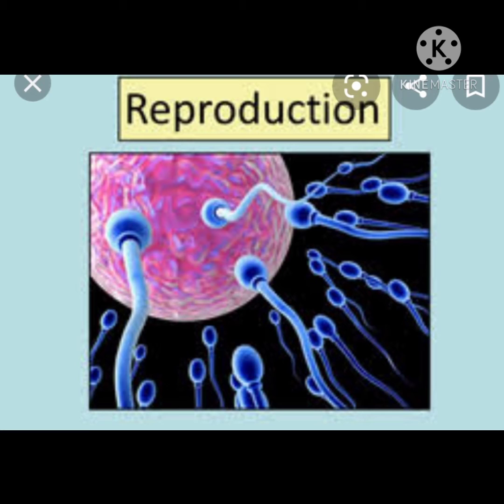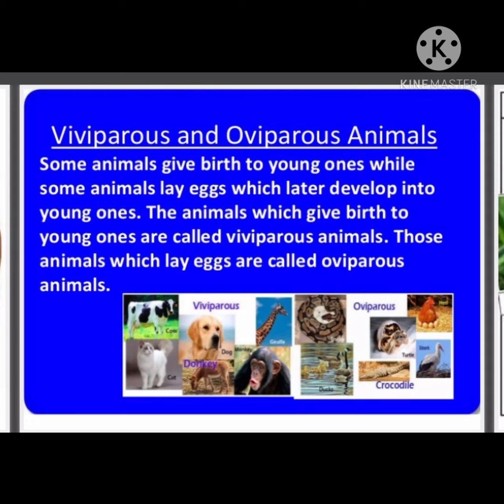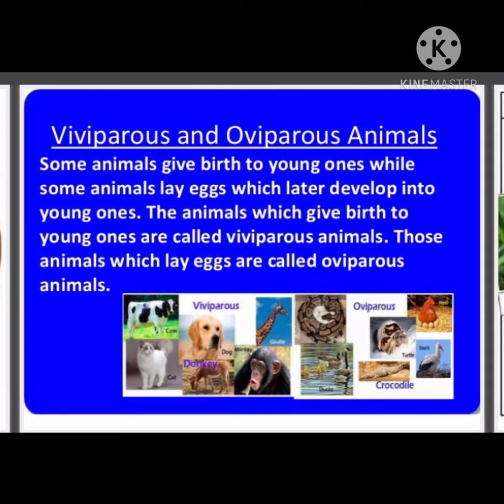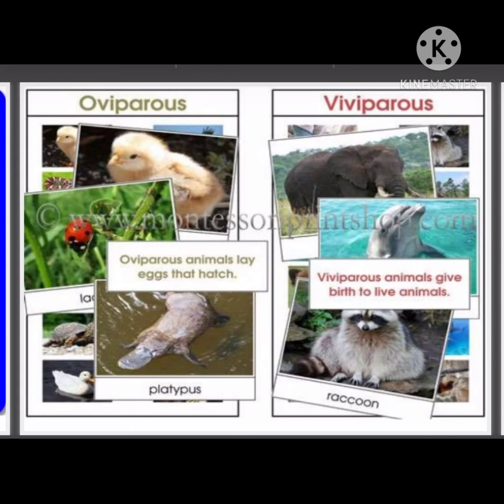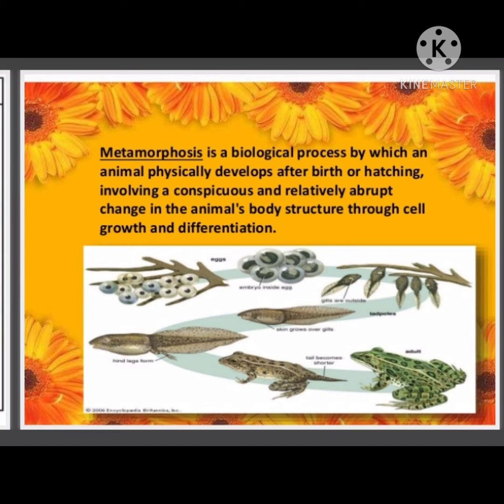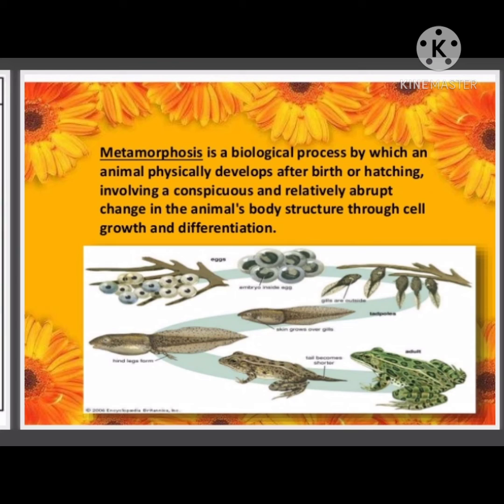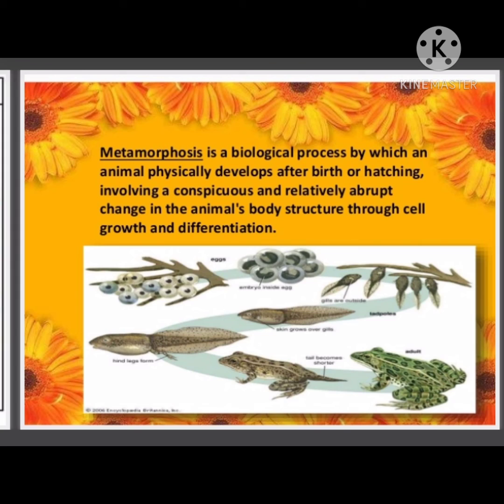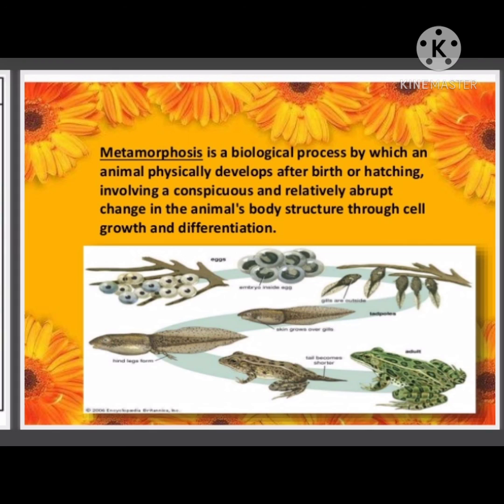STD 8 reproduction....part4